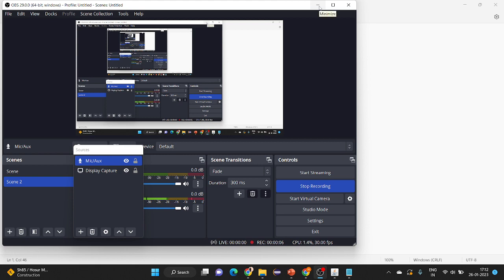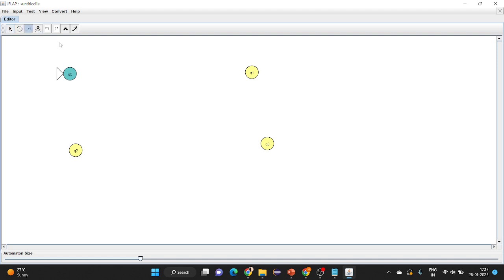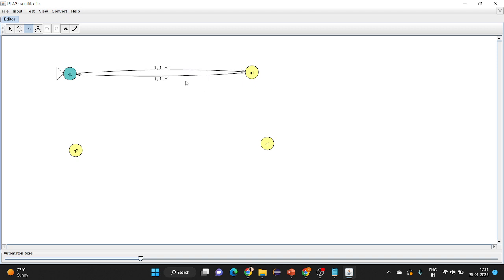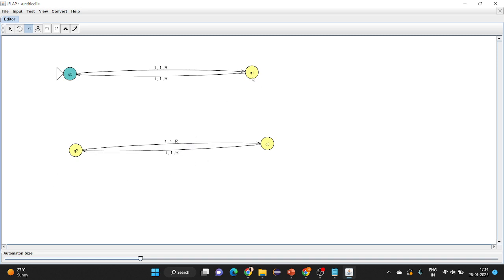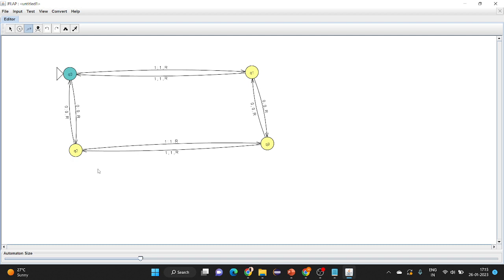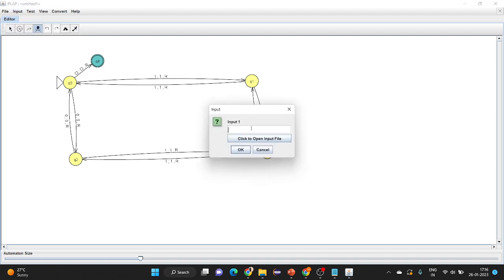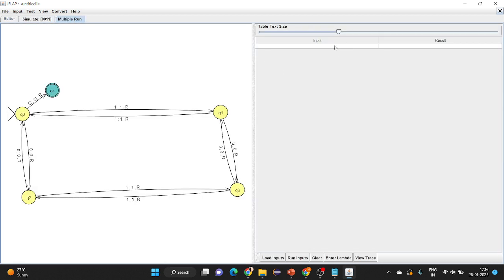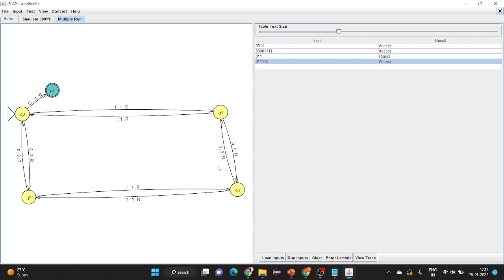Turing Machine - even no. of 0's and 1's using flap